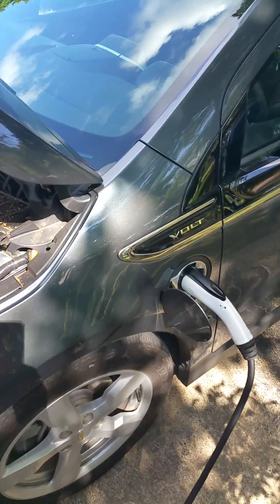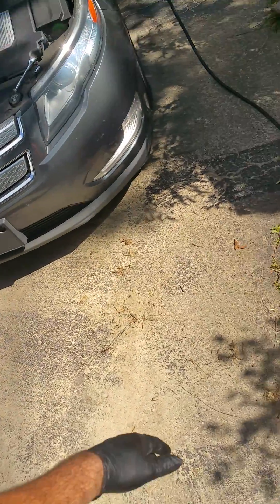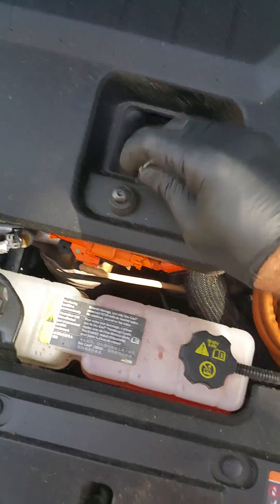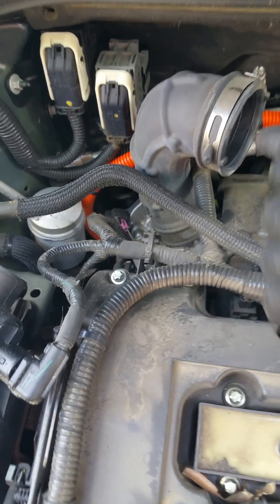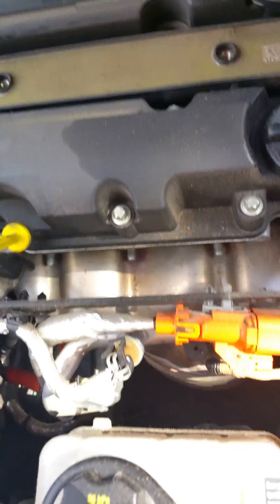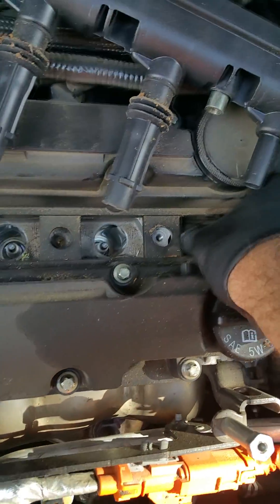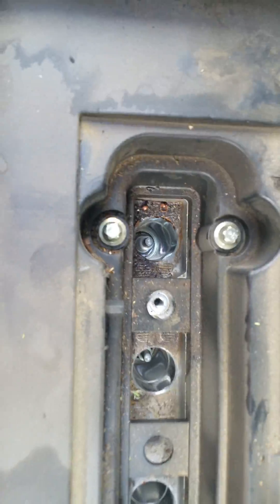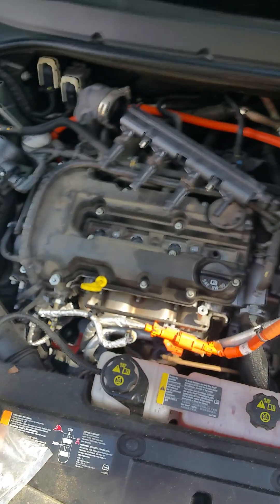How to change spark plugs in a chevy volt.